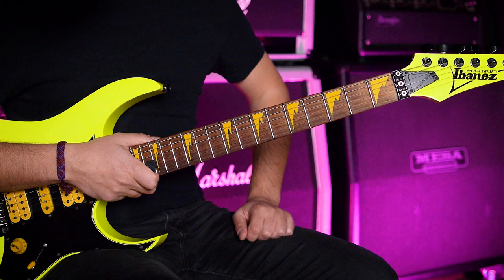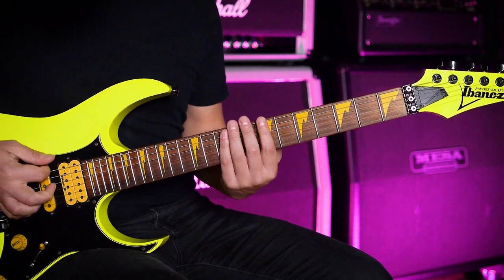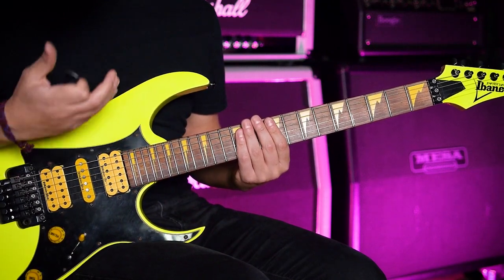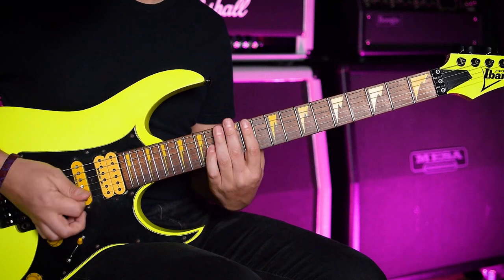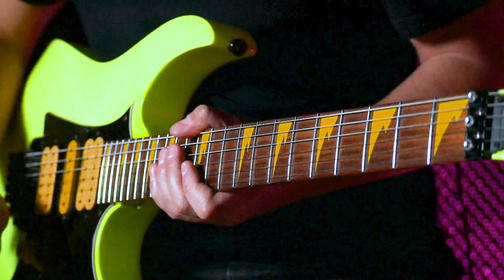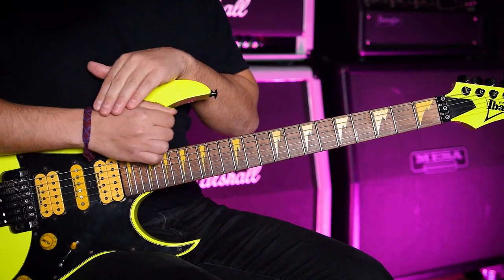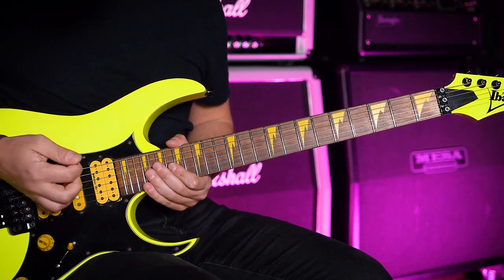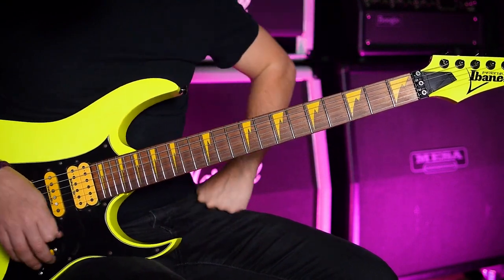Dream Theater Metropolis Part 1 Unison Lesson with Tabs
Skype Guitar Lessons with Ozz

Join my Patreon family to Access all my YouTube lesson videos PDF and GP tabs, LESSON MATERIALS specialized for my patrons: Guitar practice, ear training, music theory, recording technologies, improvising, composing, sound&video production, Video Feedbacks to Your Videos and more!!!

This is one of the best speed exercises that you can improve your alternate picking speed, technique and getting faster. I usually teach this unison to my students and I observe significant improvement in their playing. I'll show you how you can practice properly. Please use your wrist and try to increase your speed gradually.

This unison has odd time signatures but you can practice with 4/4 too.

If you are struggling to play fast you can check my How To Play Fast video
In that video, you will learn deep secrets of alternate picking technique, how to practice efficiently and how to play fast and clean like John Petrucci :)

Dream Theater Images And Words Metropolis Part One Unison

Cheers